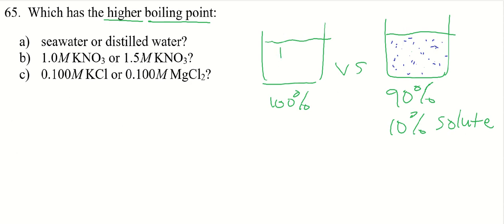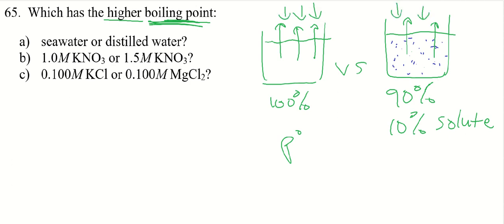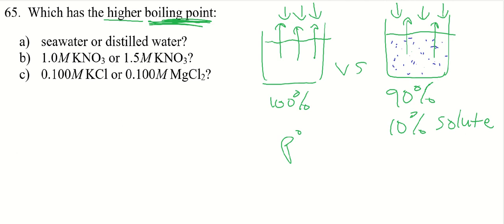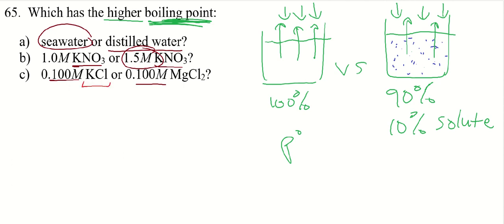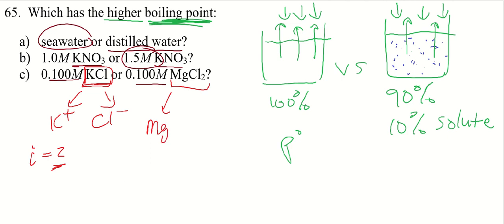#65 - Water and Solutions - Colligative Properties, Boiling Point Elevation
Chapter 16, Problem 65:
Which has the higher boiling point:

a) seawater or distilled water?
b) 1.0M KNO₃ or 1.5M KNO₃?
c) 0.100M KCl or 0.100M MgCl₂?